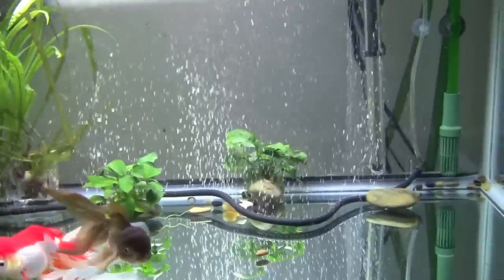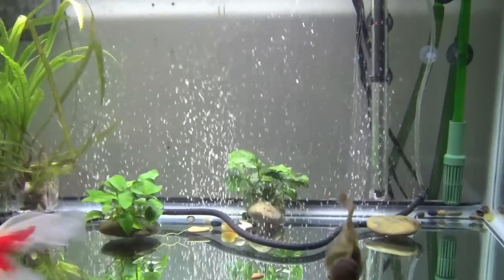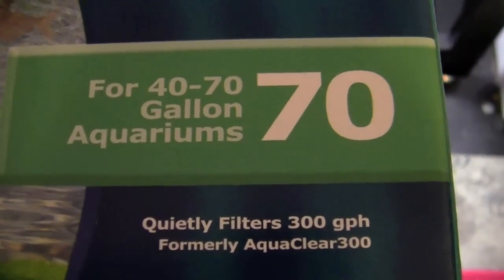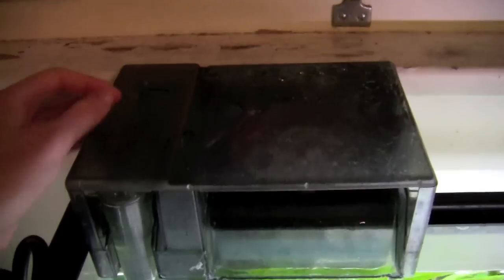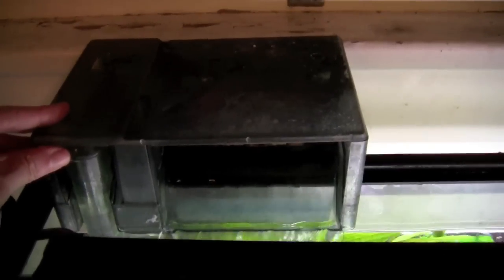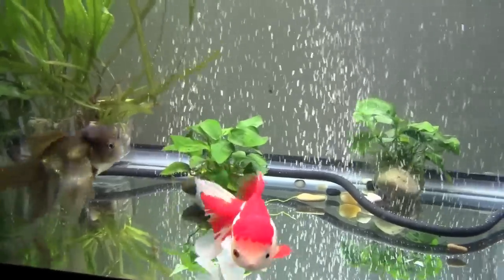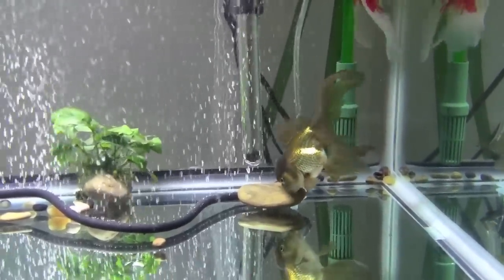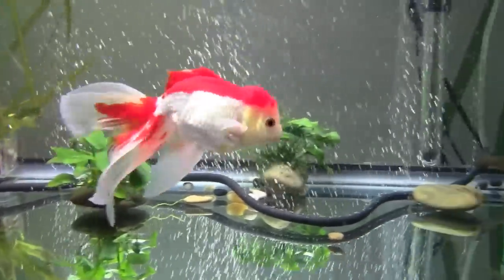Goldfish Care: Filtration Basics Part 1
This video describes the basics of filtration in a goldfish tank.
- Your filter(s) should do 10x your tank volume in gallons or liters per hour (gph/lph)
- Best filters for goldfish are HOBs and canister filters

As always, please check out for good info on goldie care and a great forum : )